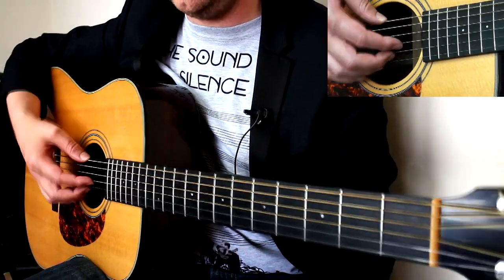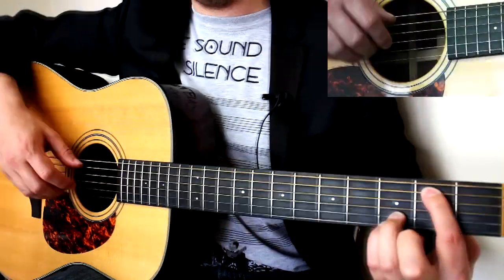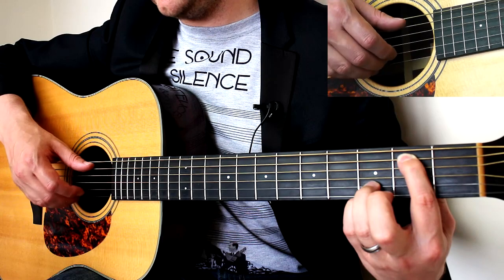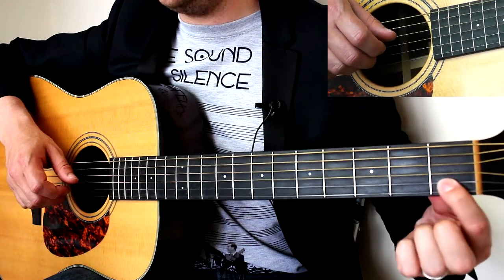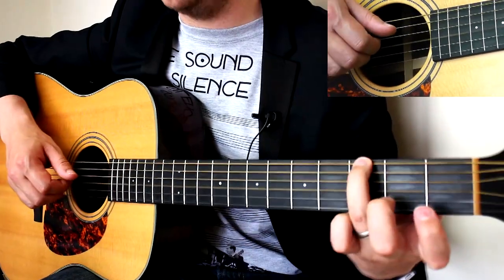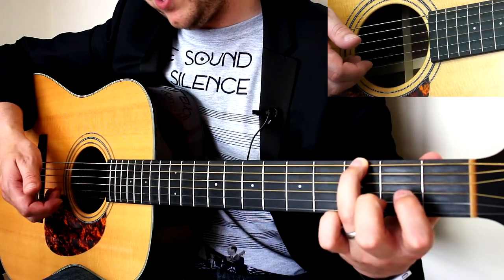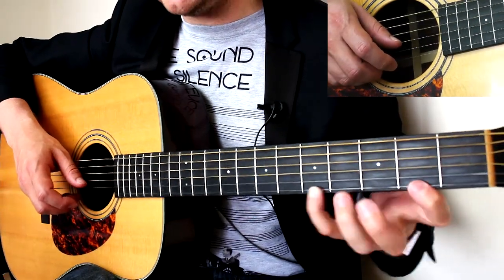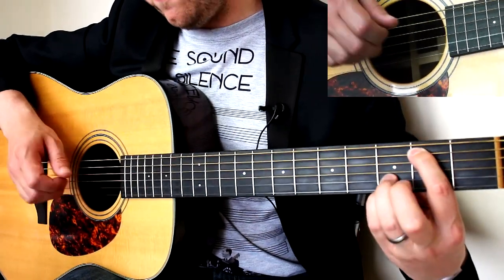Mozart - Minuet - Classical Guitar Tutorial - Drue James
Here's a classical guitar tutorial for Minuet by Mozart.

100's of free acoustic guitar lessons taught with patience and understanding